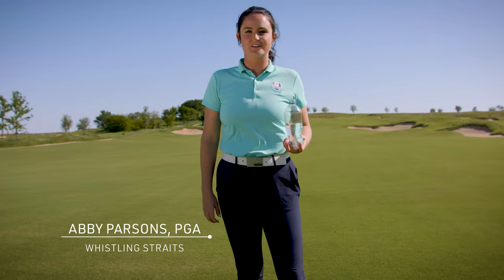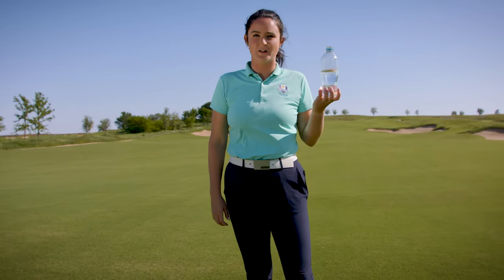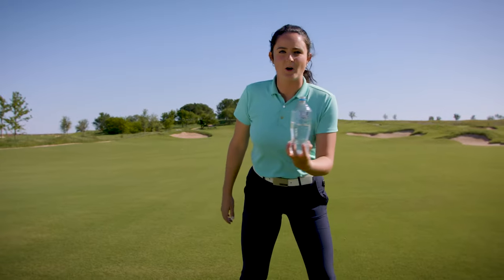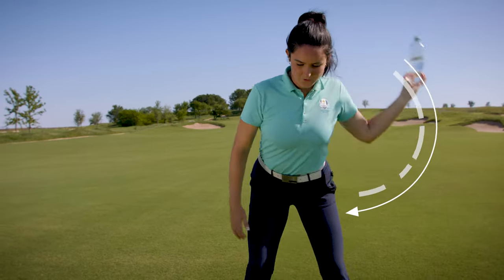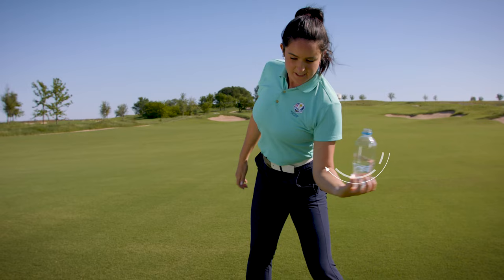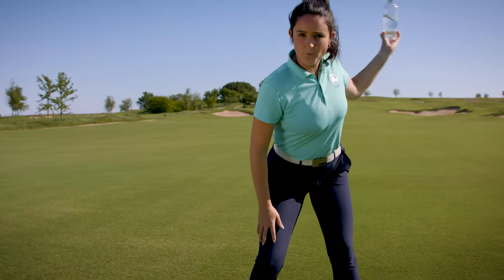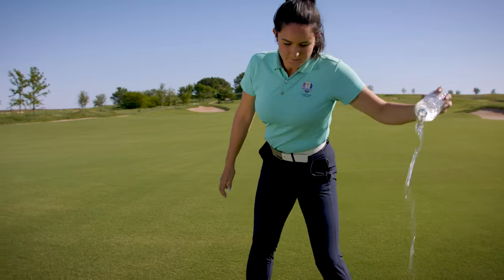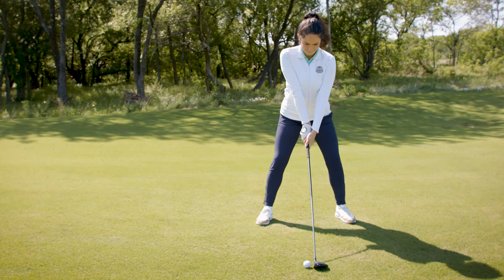Save Water, Swing Better: Coaching Tips from PGA Frisco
PGA Coach Abby Parsons demonstrates how a water bottle can help you improve your golf swing.